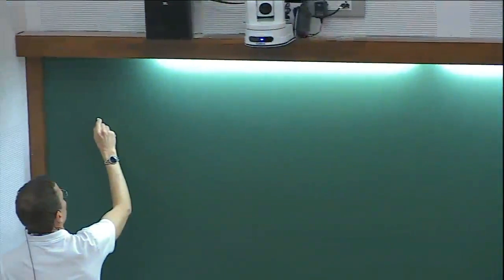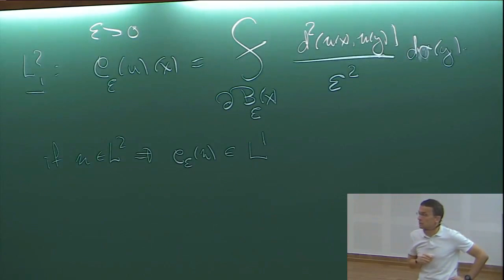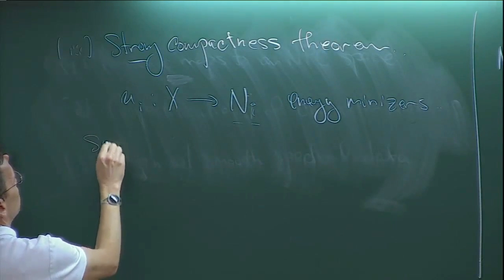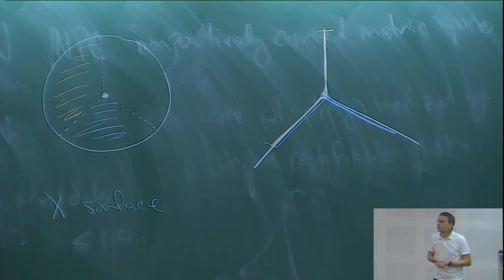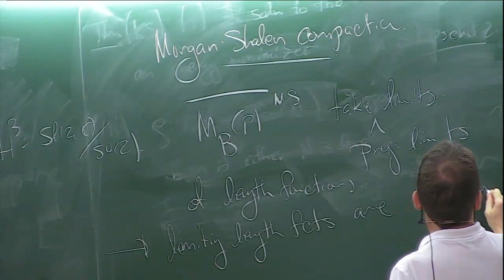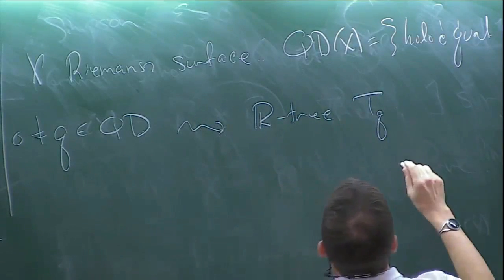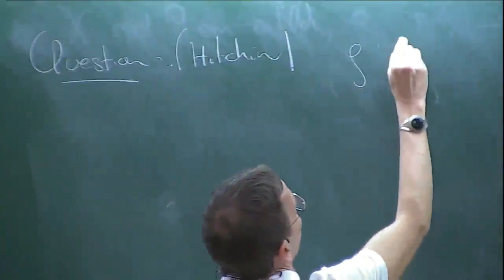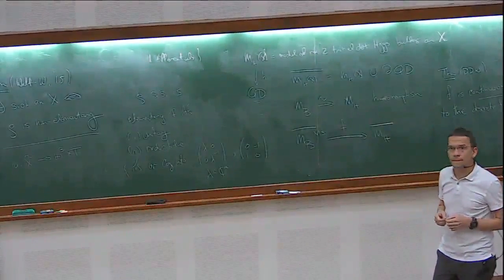Higgs bundles, harmonic maps, and applications by Richard Wentworth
Higgs bundles

There will be two short courses during the program:
1. Richard Wentworth will lecture on the work of Hitchin-Donaldson-Corlette-Simpson which prove that solutions of the Yang-Mills-Higgs equation are precisely the polystable Higgs bundles with vanishing Chern classes.
2. Laura Schaposnik will lecture on the completely integrable systems given by the moduli spaces of Higgs bundles on a Riemann surface.

0:00:00 CENTRE for ICTS THEORETICAL
0:00:03 Richard Wentworth